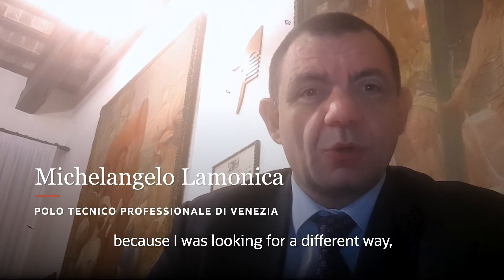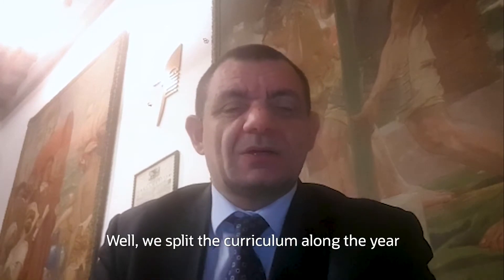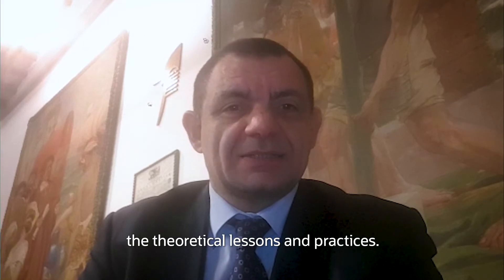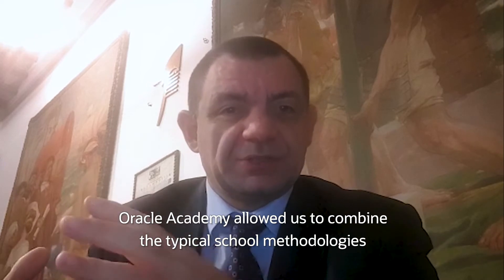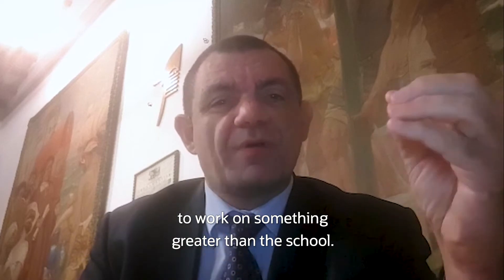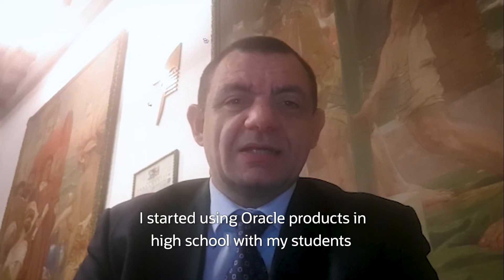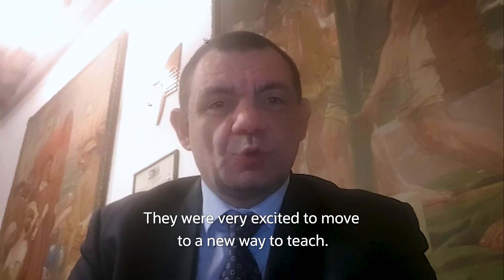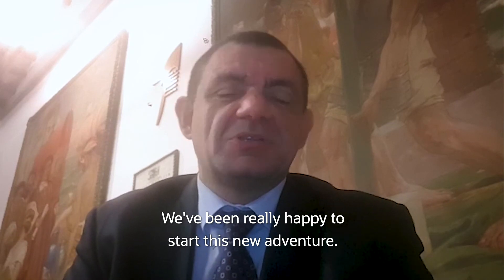Member spotlight: Michelangelo Lamonica, Polo Tecnico Professionale Di Venezia, Italy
As Oracle’s global, philanthropic educational program, Oracle Academy advances computing education and offers educational institutions and educators free teaching and learning resources. In this video, Oracle Academy member educator Michelangelo Lamonica, Polo Tecnico Professionale Di Venezia, Italy, shares his experiences using Oracle Academy curriculum and resources.